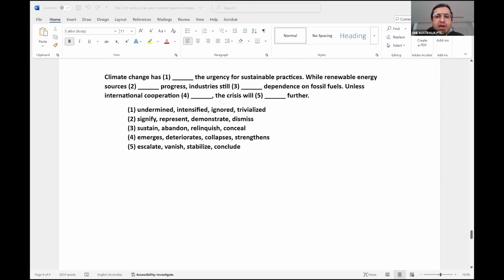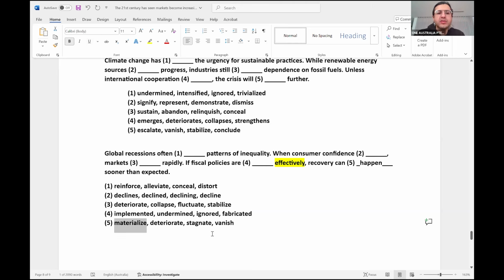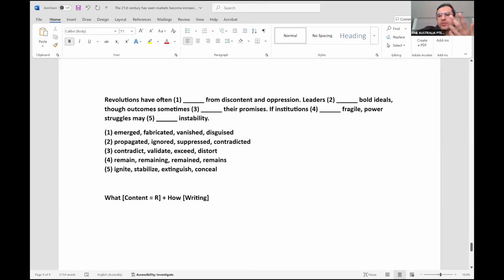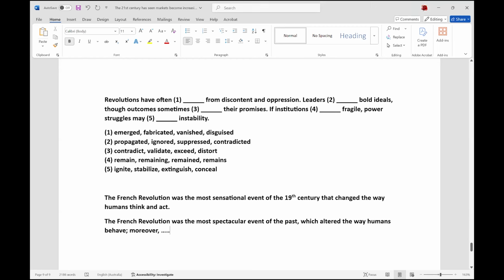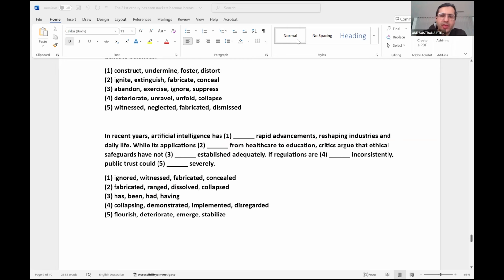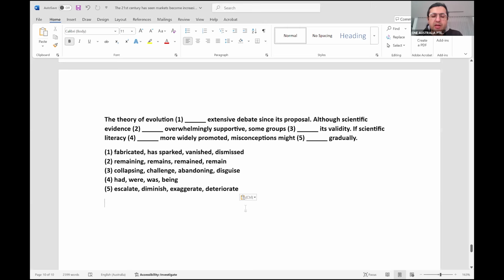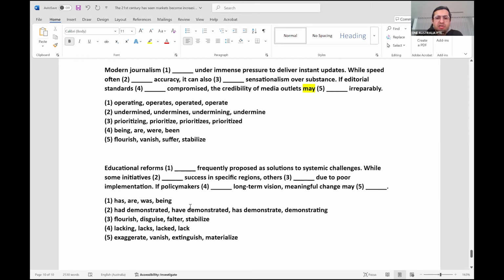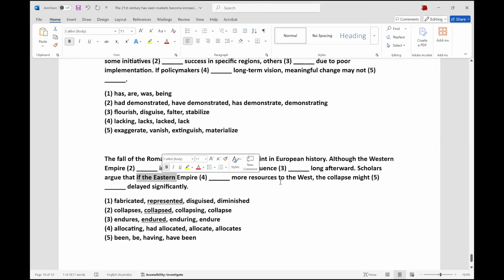Master PTE Reading Fill in the Blanks | Real Results, Real Tips | One Australia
📚 PTE Reading Made EASY with Malcolm!
Struggling with PTE Reading or Reading & Writing Fill in the Blanks? In this 2-hour PTE Reading Class, Malcolm from A One Australia Education Group teaches proven strategies to solve questions faster, improve accuracy and build confidence for your PTE exam. 💯
🔥 Watch until the end to learn practical PTE Reading strategies, grammar rules, collocations, elimination techniques and time-saving tips that can help you target a higher score.

✔️ How to approach PTE Reading questions step by step
✔️ Strategies for Reading & Writing Fill in the Blanks
✔️ How to use grammar and collocations effectively
✔️ How to eliminate incorrect answers logically
✔️ How to improve reading speed and accuracy
✔️ Smart techniques to avoid common mistakes
✔️ How to manage your time during the Reading section
✔️ How to prepare for a higher PTE score

✔️ Students preparing for PTE Academic
✔️ Candidates struggling with PTE Reading
✔️ Students targeting 65+, 79+ or 90/90
✔️ Candidates preparing for Australian PR or study
✔️ Students looking for expert PTE coaching
✔️ Anyone wanting realistic PTE practice and AI scoring

• PTE Reading Tips
• PTE Reading Strategies
• PTE Reading & Writing Fill in the Blanks
• PTE Grammar Rules
• PTE Collocations
• PTE Reading Practice
• PTE Time Management
• PTE Score Improvement
• PTE Mock Tests
• PTE Preparation Australia
• PTE Coaching Australia
• MockMaster AI

Q1. How can I improve my PTE Reading score?
Practise regularly and focus on grammar, collocations, vocabulary, question patterns and effective elimination strategies.

Q2. How do I solve PTE Reading Fill in the Blanks?
Look at the sentence structure, surrounding words, collocations and grammatical clues before selecting an answer.

Q3. Can I practise PTE Reading online?
Yes. You can practise exam-style questions and mock tests through MockMaster.ai.

Q4. What PTE score should I target for Australian migration?
Your required score depends on your visa and circumstances. Always check the latest Australian migration requirements before booking your test.

⏱️ TIMESTAMPS
00:00 – 01:15 | PTE Reading Introduction & Strategy
01:15 – 02:30 | Blank 1: Grammar & Collocations
02:30 – 03:45 | Blank 2: Subject-Verb Agreement
03:45 – 05:00 | Blank 3: Passive Voice Strategy
05:00 – 06:15 | Blank 4: Context & Elimination
06:15 – End | Summary & PTE Practice

🚀 READY TO IMPROVE YOUR PTE SCORE?
👍 Like this video if these PTE Reading strategies helped you.
💬 Comment with your current PTE score and target score.
📤 Share this class with someone preparing for PTE.
🎓 PTE COACHING & PRACTICE
🧑‍🏫 PTE Academic Coaching
Get expert-led preparation, live classes, updated strategies, practice materials and exam-focused guidance.
🧠 Practice with MockMaster AI
Access PTE mock tests, practice questions and AI-powered scoring to track your performance.
👉 MockMaster.ai
Prepare for:
PTE Academic | IELTS | NAATI CCL | LanguageCert Academic | CELPIP | TOEFL | MET